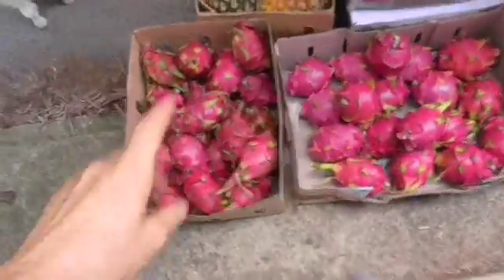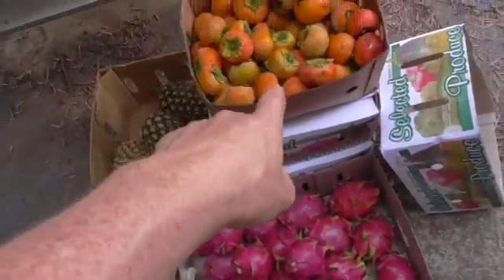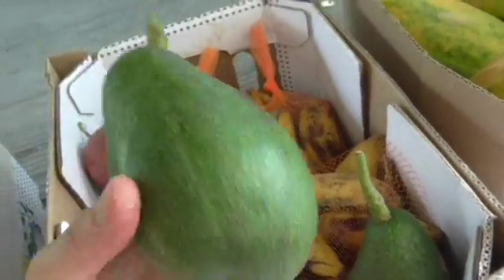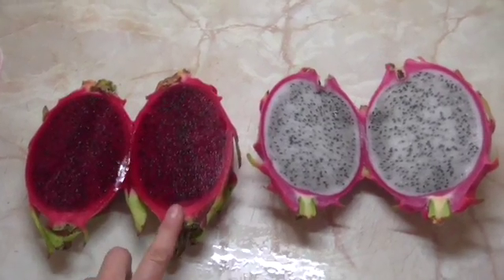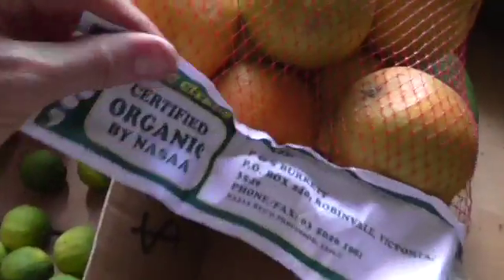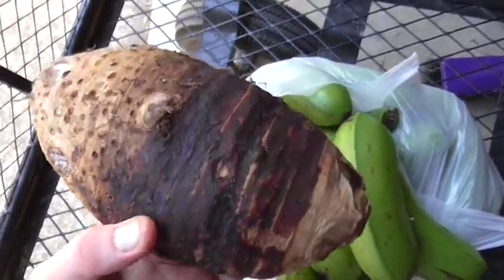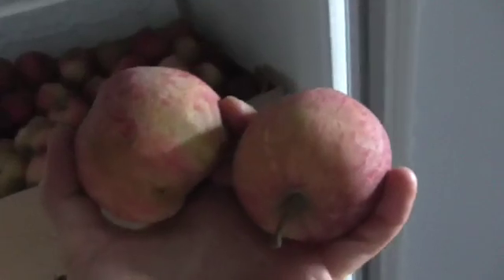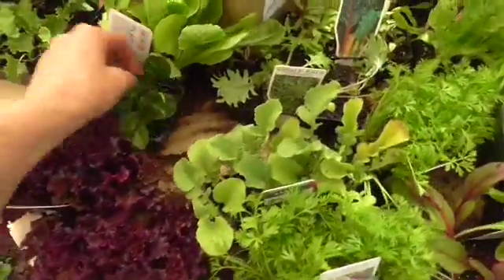Fruit Haul With Aussie Prices